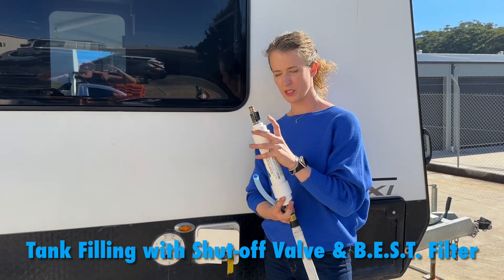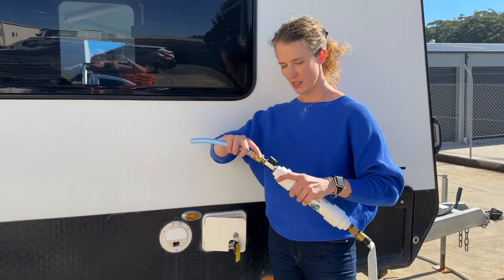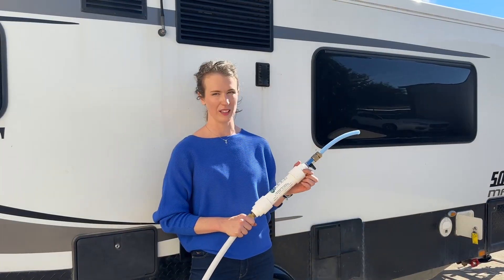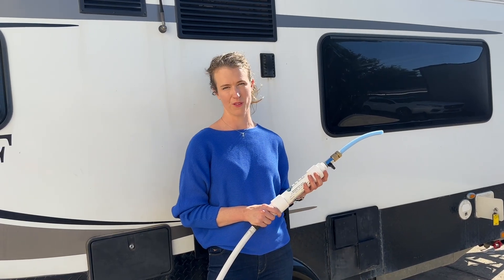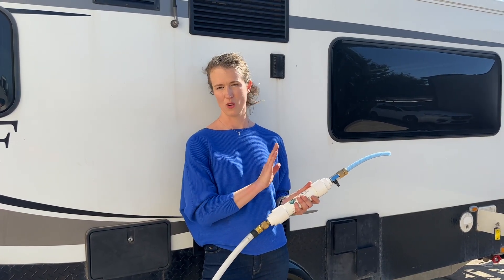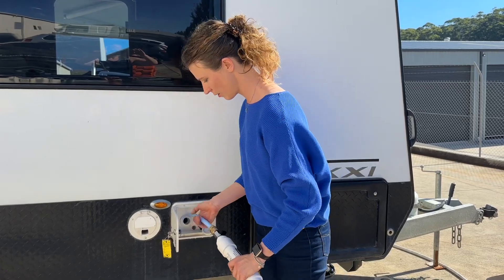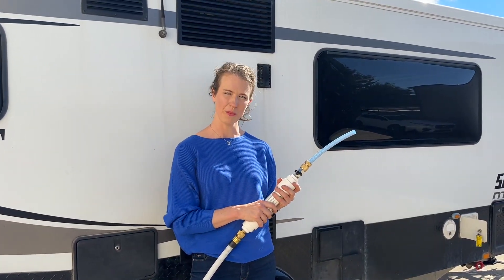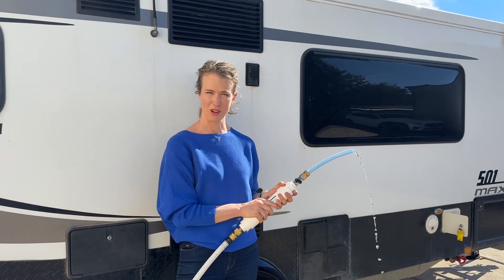How to use Flat Out water filter shut off valve (and why use a good quality filter)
Overview of Flat Out's Stop Valve developed for BEST inline caravan filters.

This added convenience item is excellent for tank filling with Flat Out hoses and B.E.S.T. filters. The Flat Out Filter Stop Valve for water filters offers quicker, smoother and less messy tank filling.
Zoe also discusses the main reasons she loves and recommends BEST filters for caravan use.